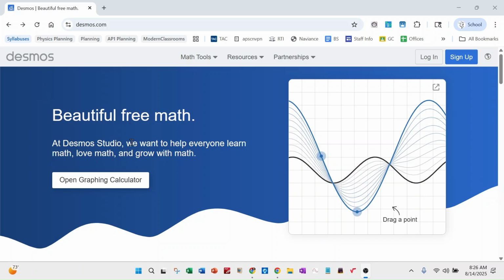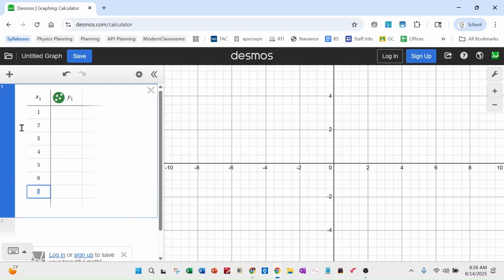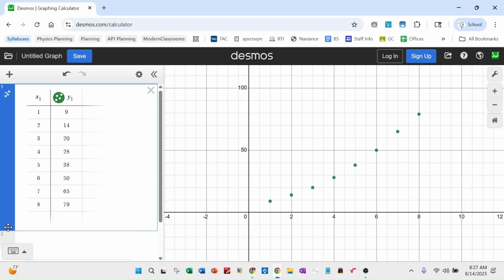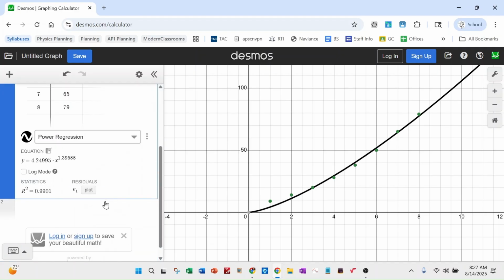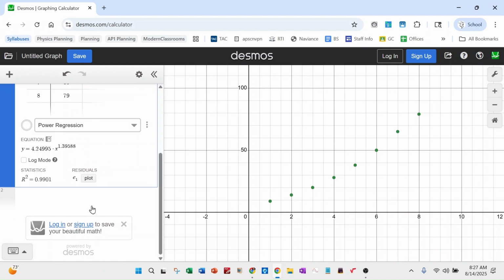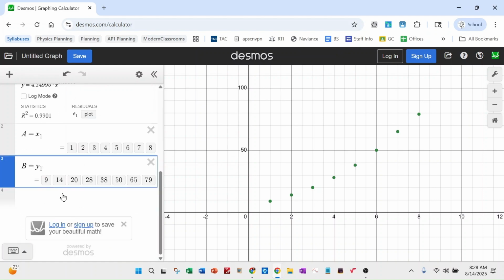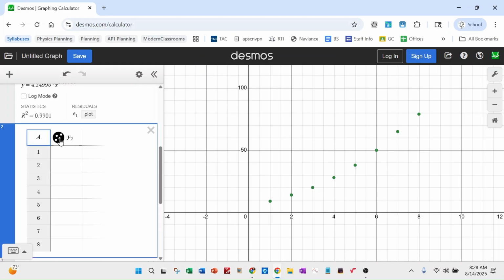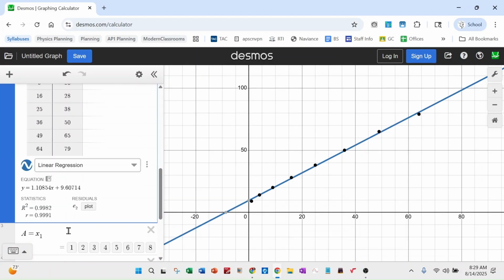Linearizing a quadratic function with Desmos.com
Shows one way to linearize student data with desmos.com online graphing calculator